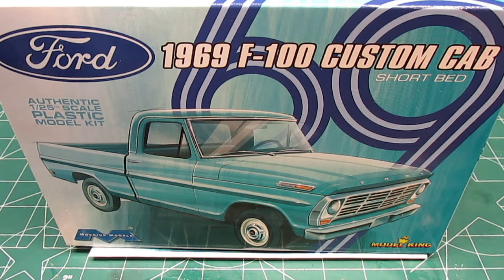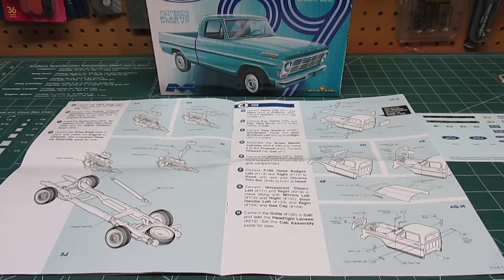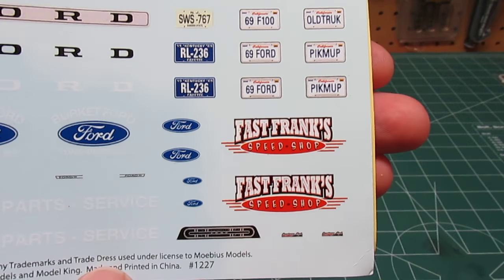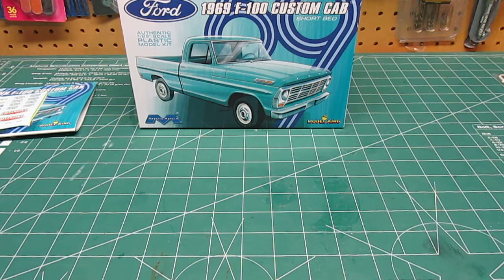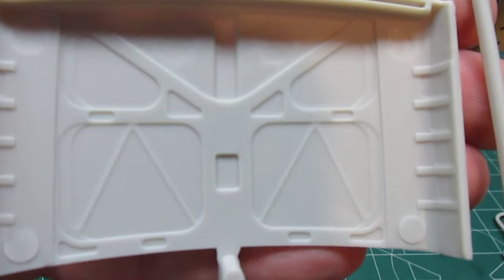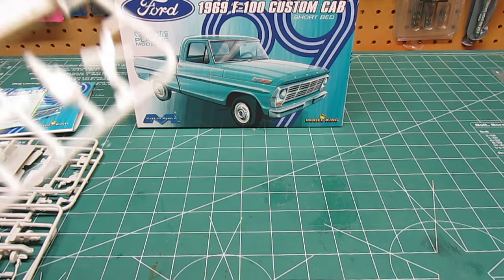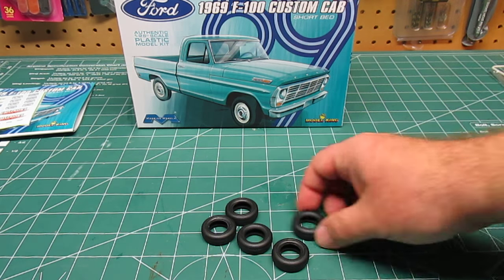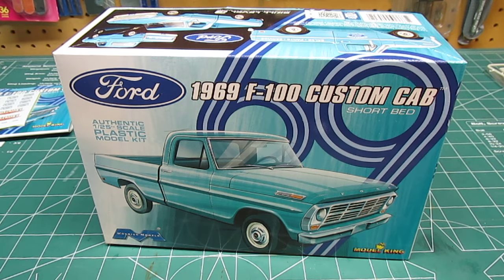Moebius Model King 1/25 1969 Ford F-100 Custom Cab Short Bed Model Kit Review